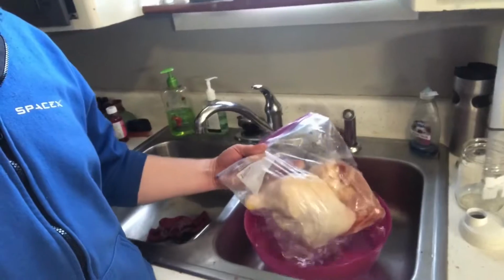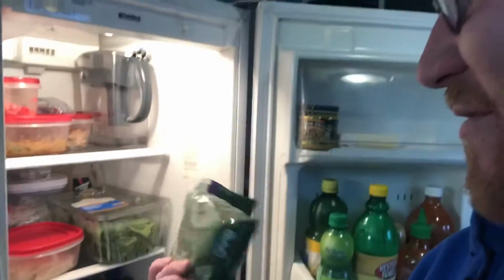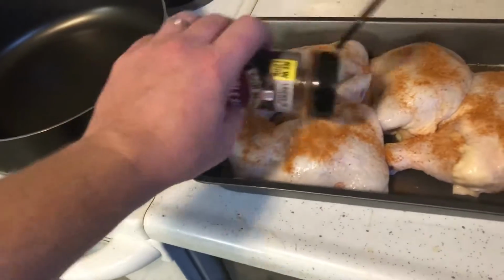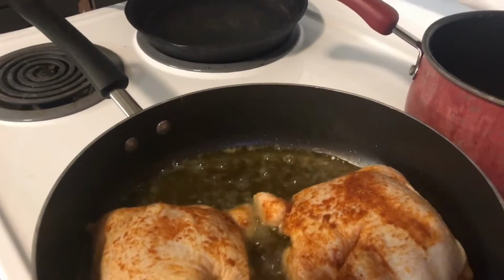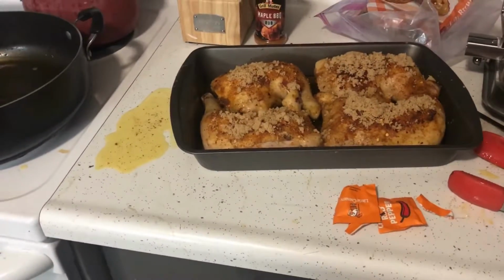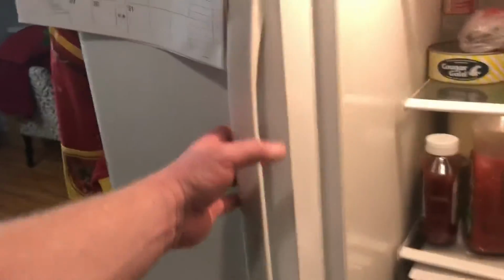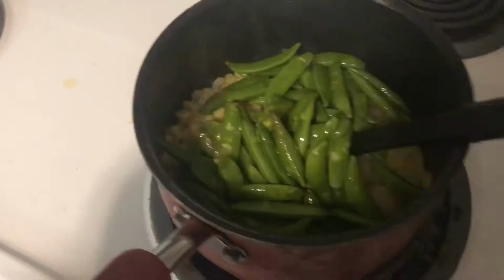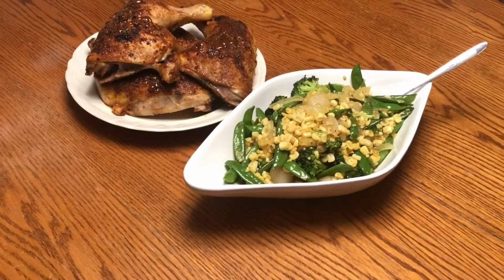What’s Cooking with Sir. Cracker